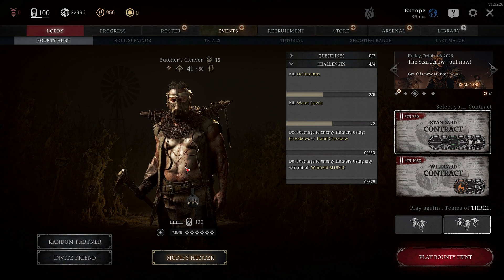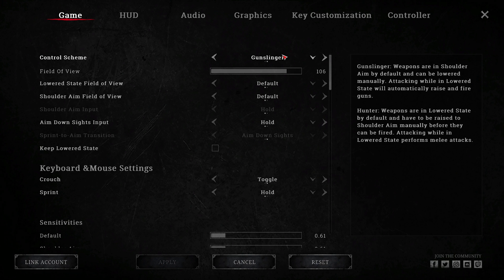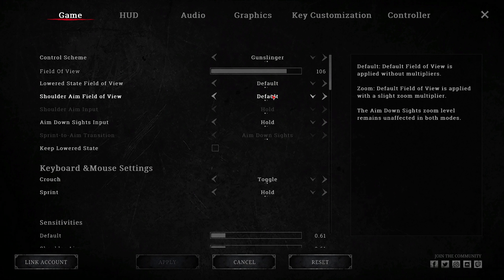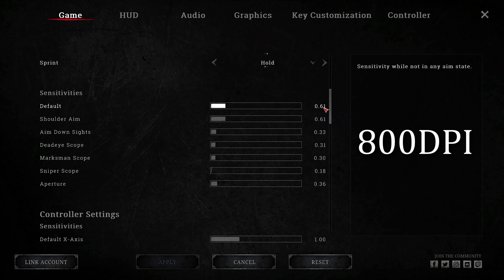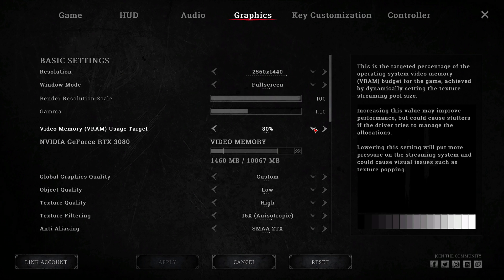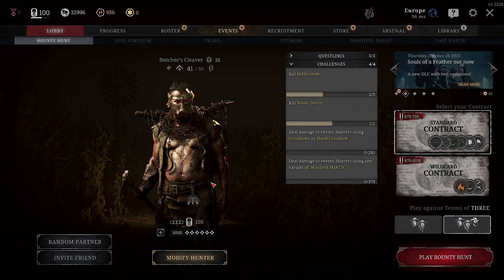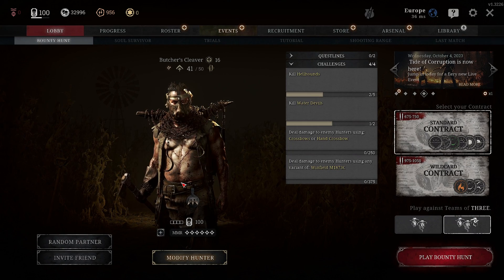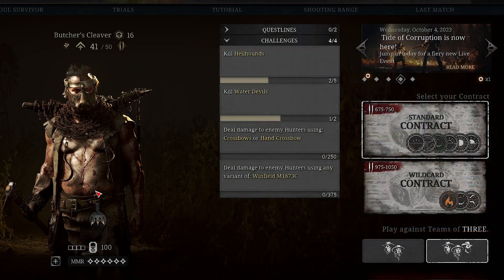6 STAR SETTINGS, GRAPHICS, SENSITIVITY AND TIPS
OBS SETTINGS:

Recording format - MP4
Encoder - H.264
Rate control - CQP
CQ level - 14
Keyframe Interval - 0s
Preset - P6
Tuning - High Quality
Multipass Mode - Two passes (Quarter Res)
Profile - HIGH

0:00 - INTRO
0:29 - GAME SETTINGS
1:16 - SENSITIVITY
1:44 - SENSITIVTY TOOL
1:59 - GRAPHICS
2:39 - AIM
3:21 -  PRACTICE/WARMUP

My game settings, plus some tips.